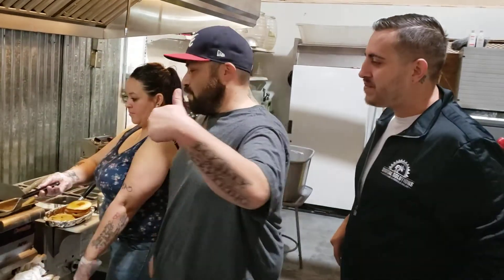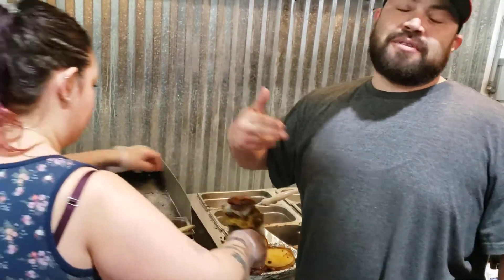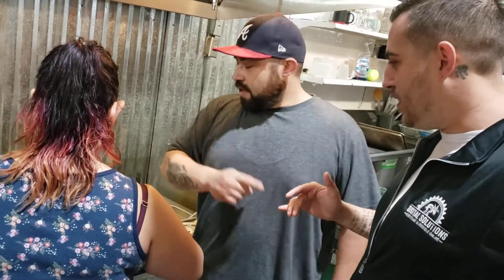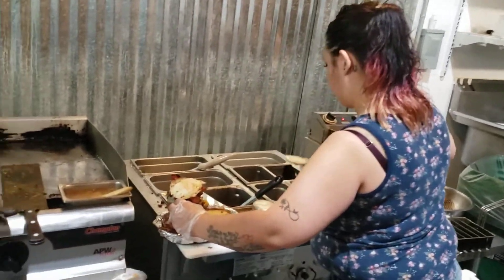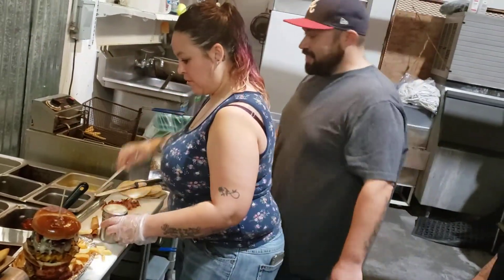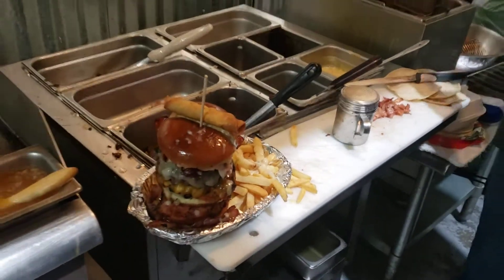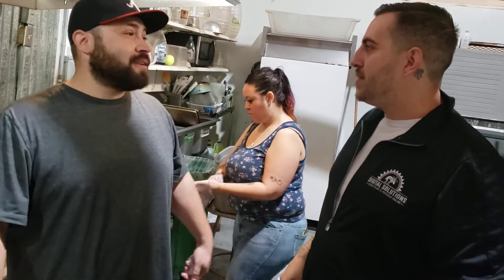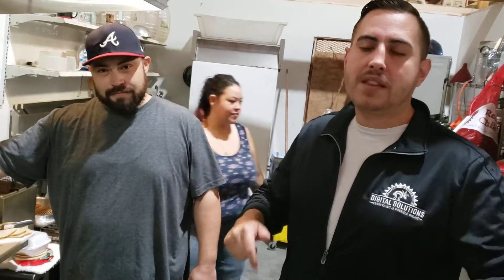Munch Boxx Galactus Challenge